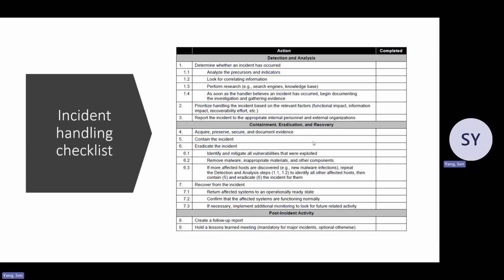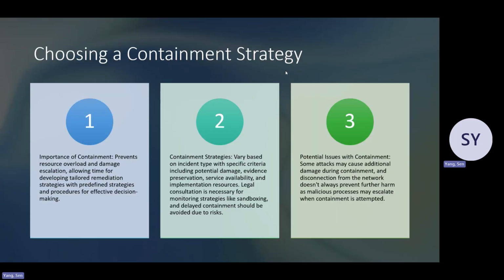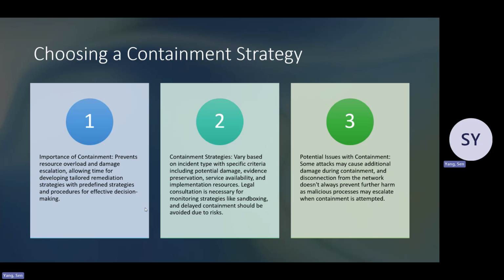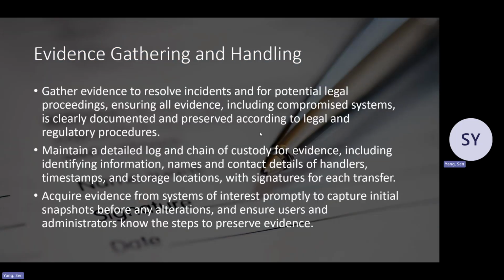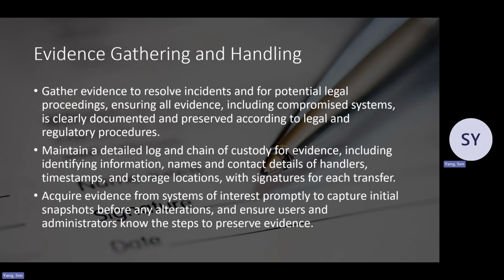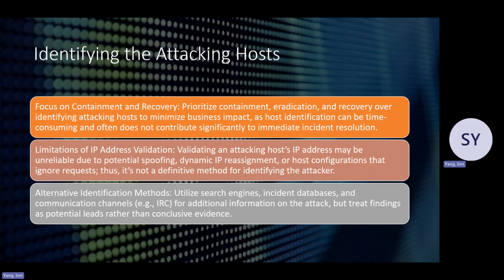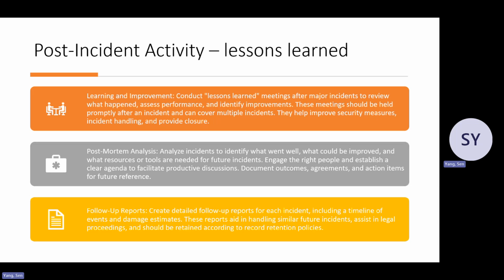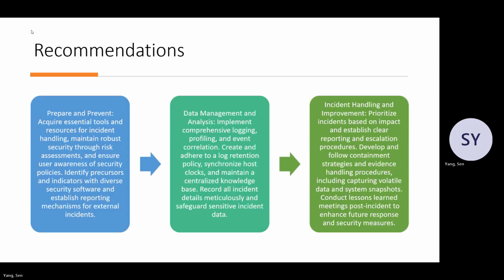Week 8 presentation- Sen Yang